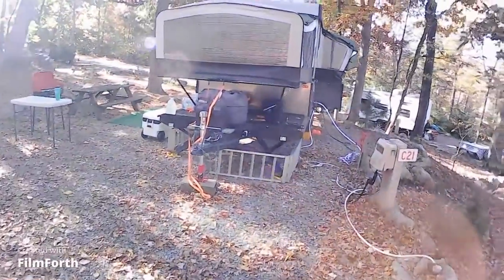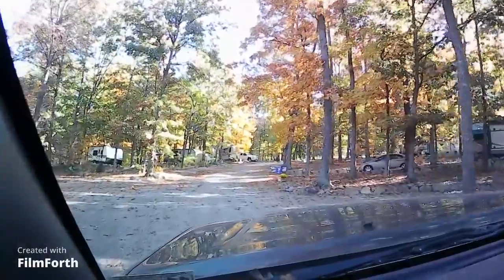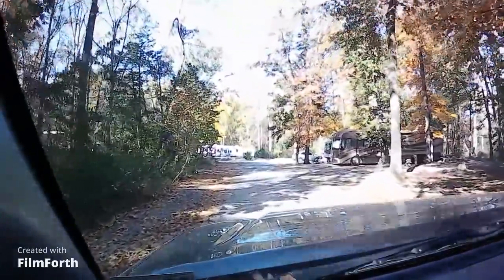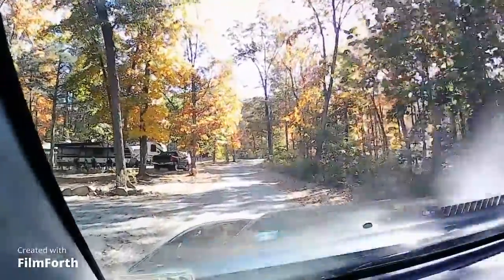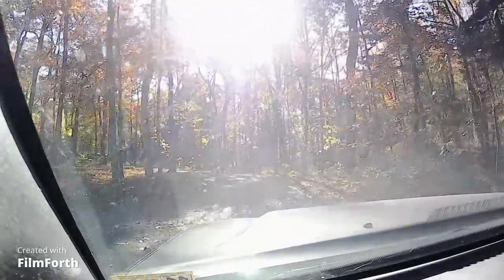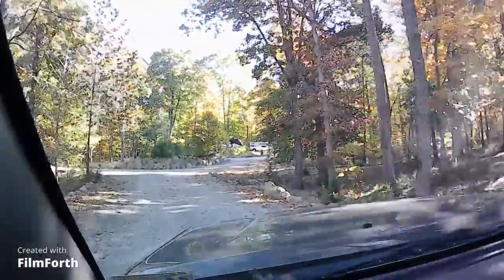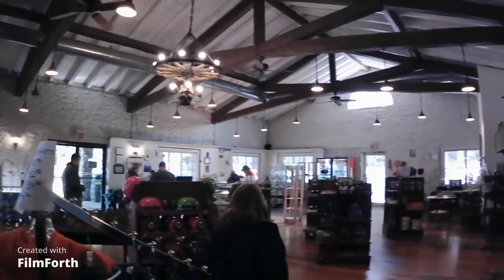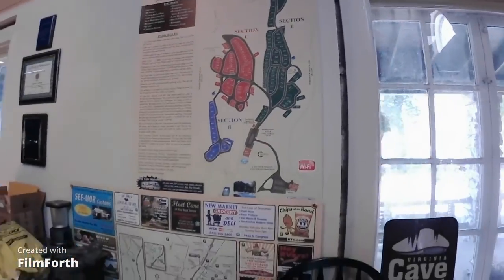Endless Caverns, Rockingham Va., Breakfast, Site Tour, Drive of property, Camp Store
Look around Endless Caverns